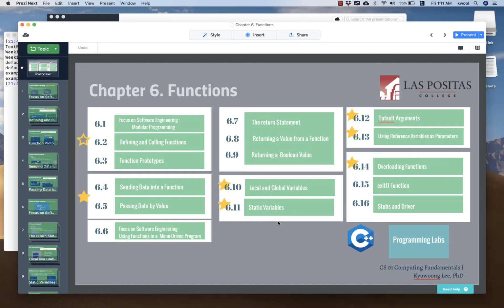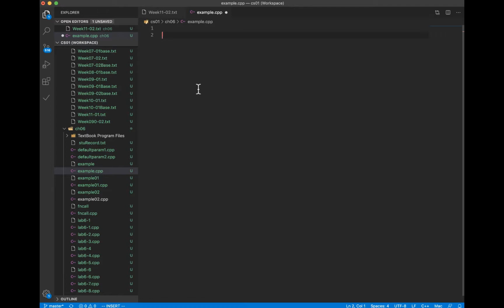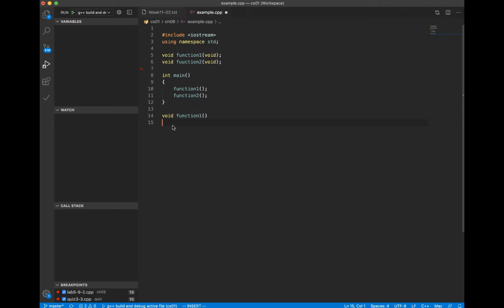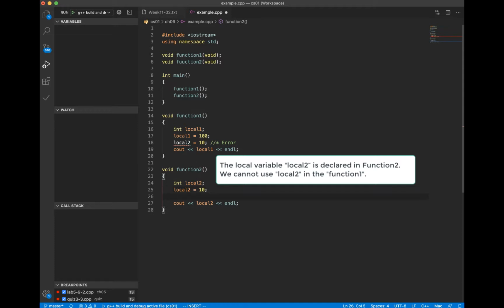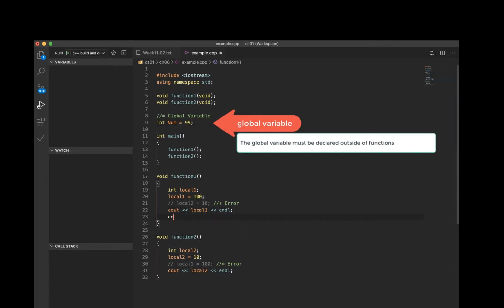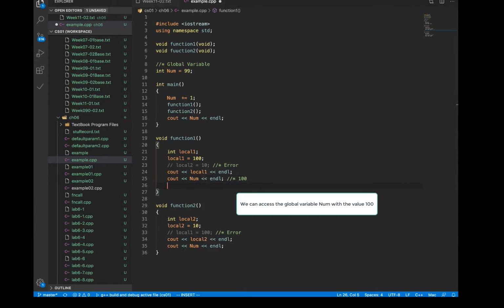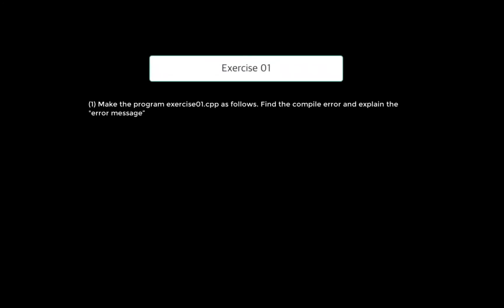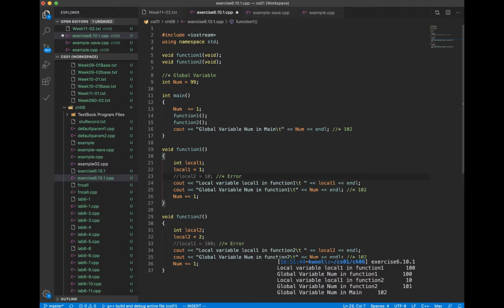Chapter 6.10-1 Part 1 Local and Global Variables / Exercise 6.10.1